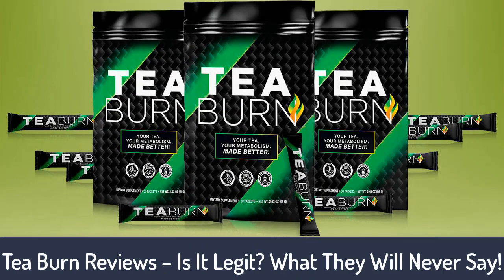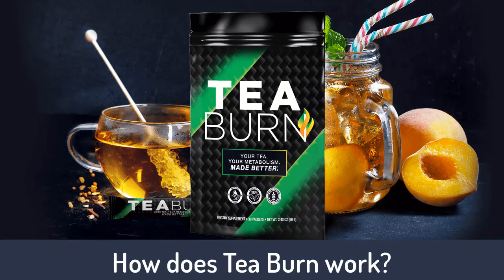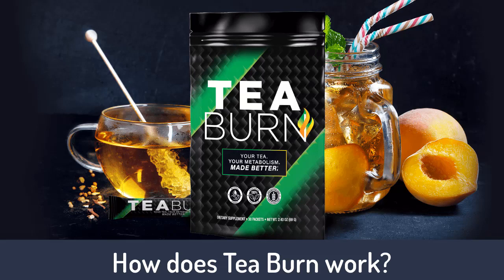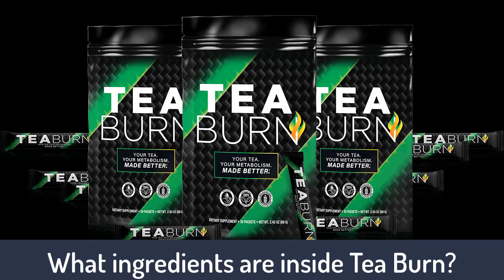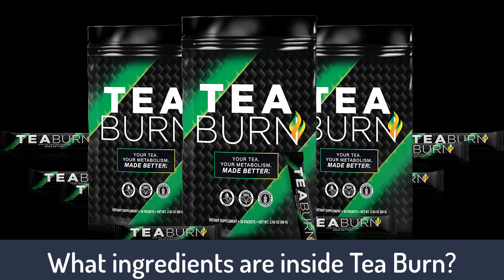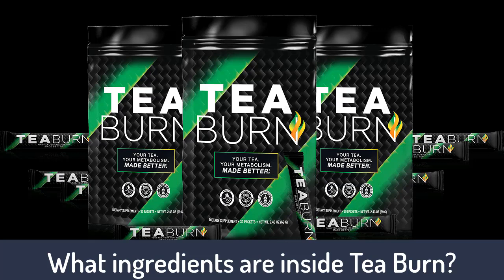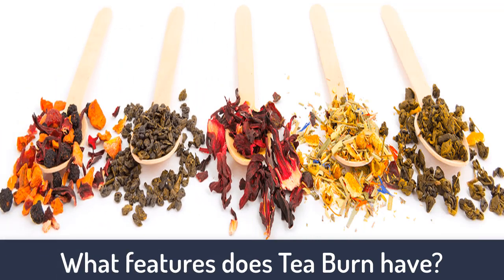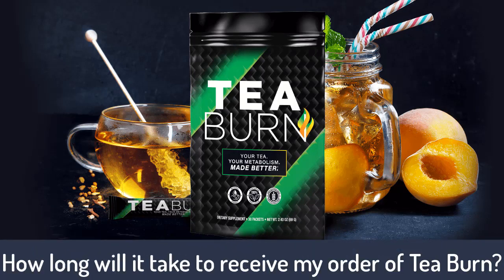Tea Burn Reviews 2022 –Is It Legit? Tea Burn Honest Review - Tea Burn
Tea Burn Reviews –Is It Legit? What They Will Never Say?